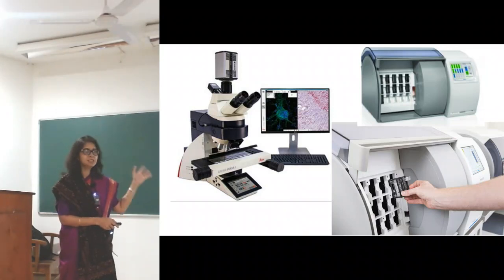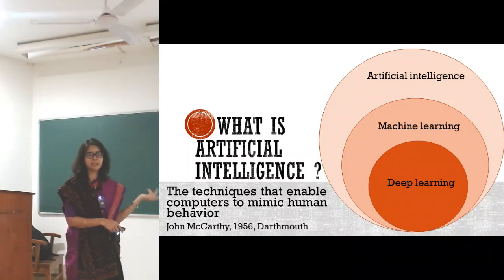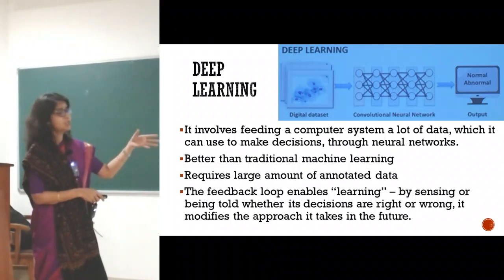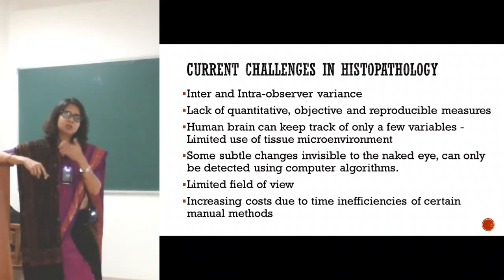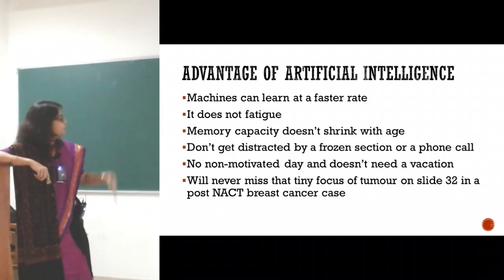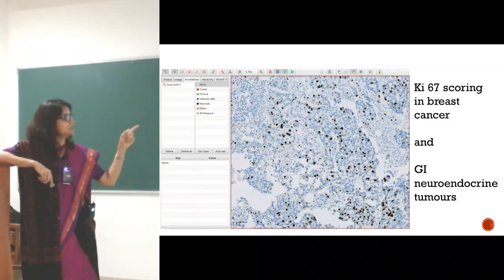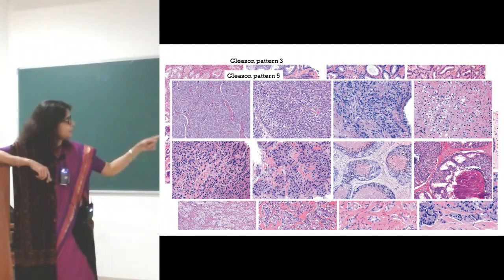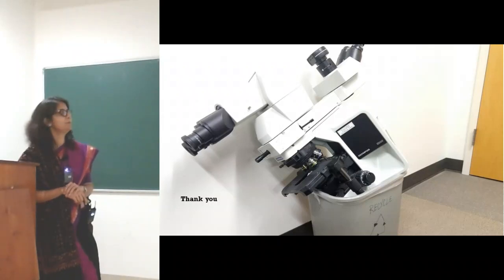Introduction to Computational Pathology - Dr. Paromita Roy, Tata Medical Center, Kolkata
Computational Pathology (MM66005), 7 January 2020
Introduction to Computational Pathology
Dr. Paromita Roy, Tata Medical Center, Kolkata